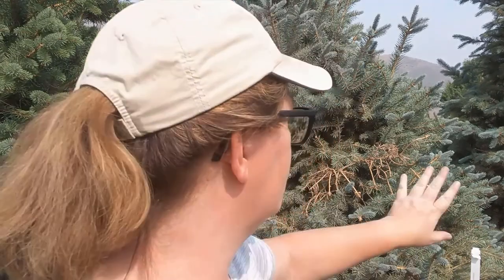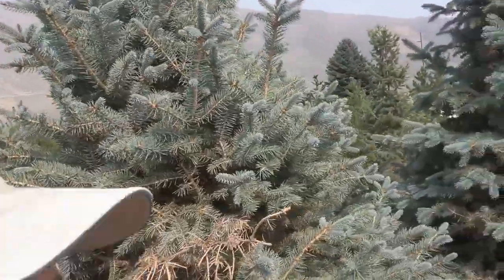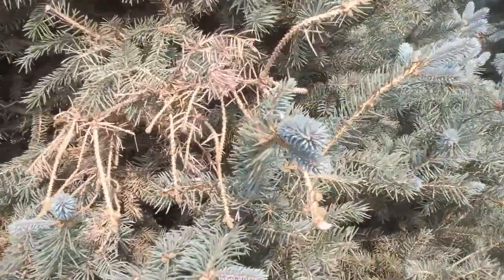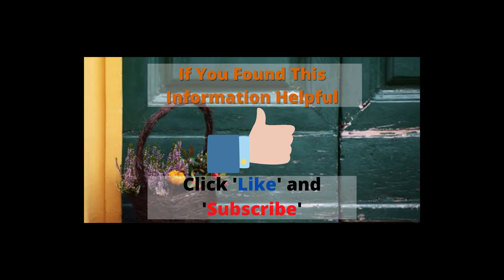Which color are you getting??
A Tree For Your Landscape?Colorado (blue?) Spruce.